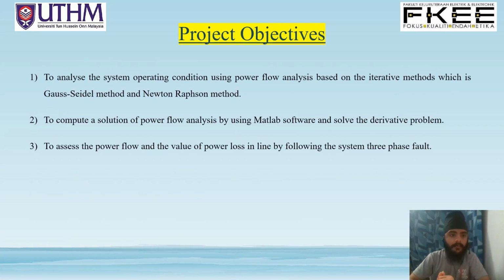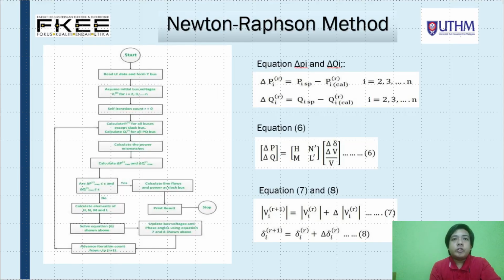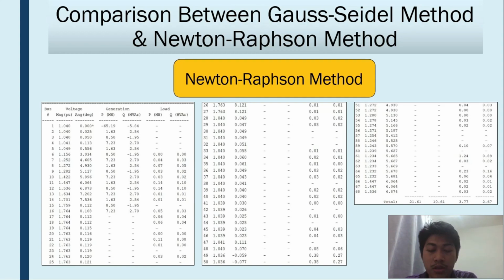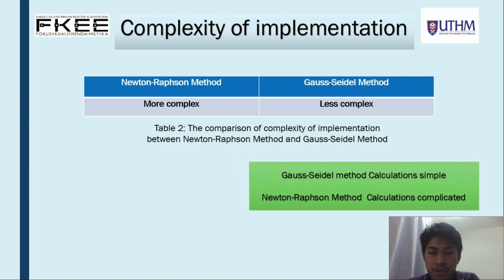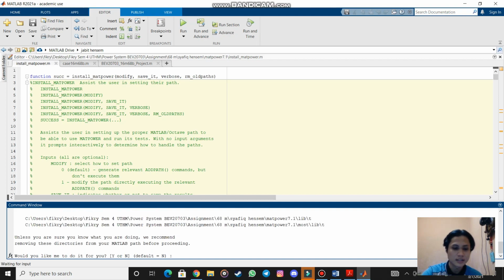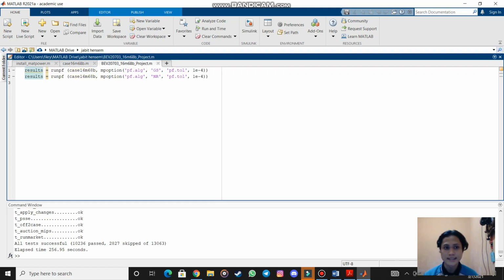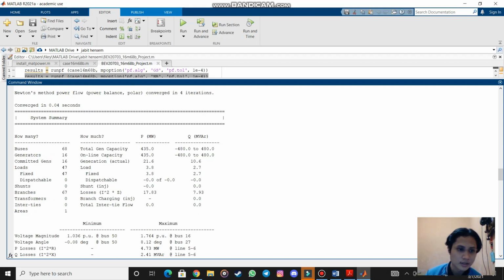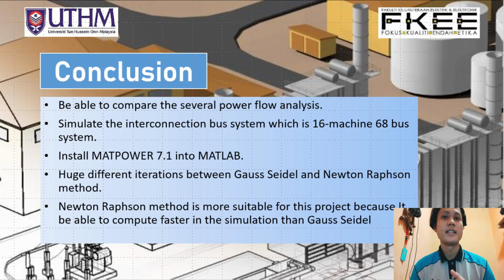Video presentation PSA Group ISPA SDN BHD|BEV 20703 UTHM